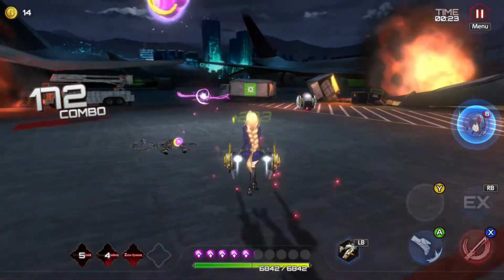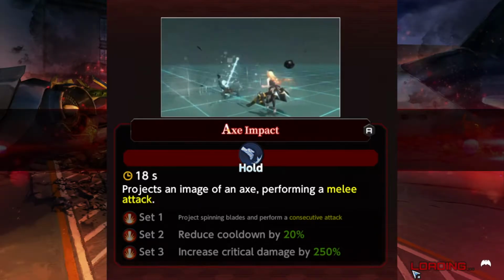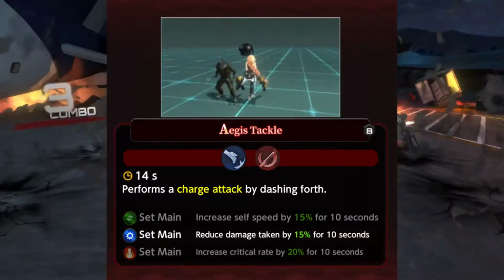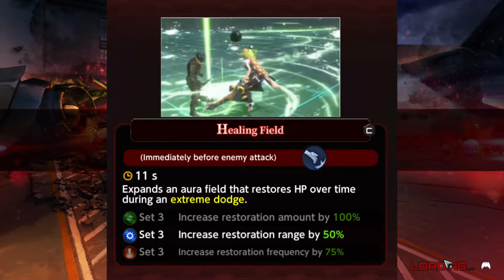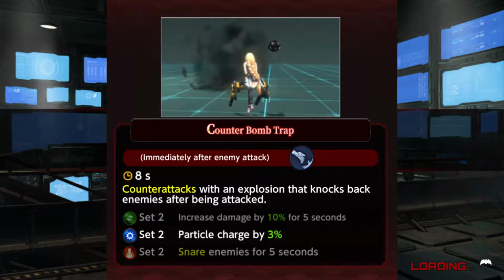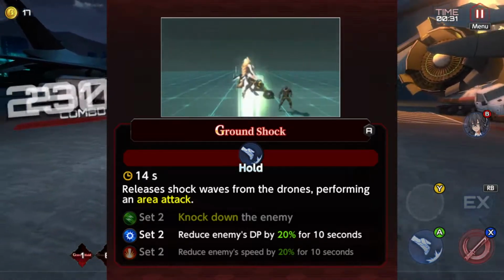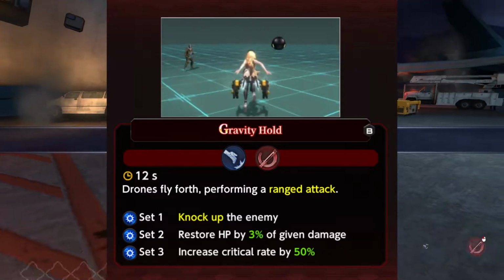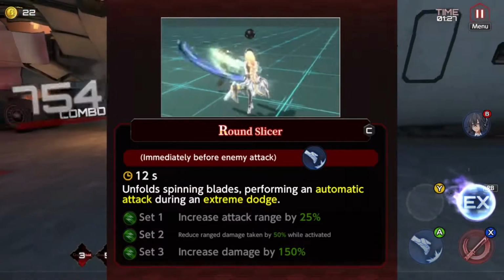Emily Simmons Skills and Attacks Discussion and Review - Action Taimanin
Today we're taking a look at Emily Simmons, one of the newest characters in the Taimanin franchise. We'll see how her skills interact and also I'll be giving thoughts on each one of them, along with possible supporter setup and theory.